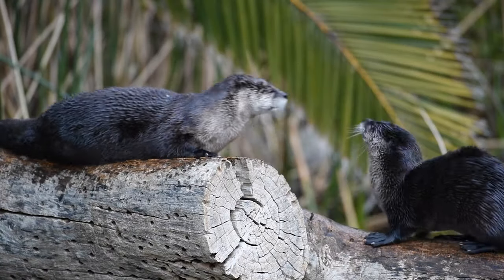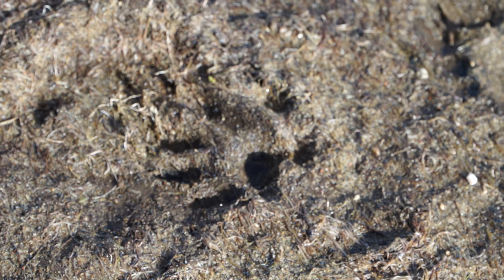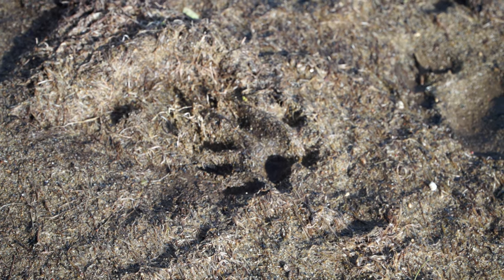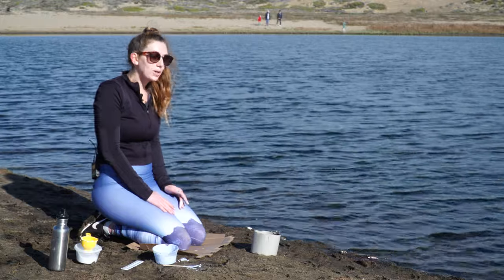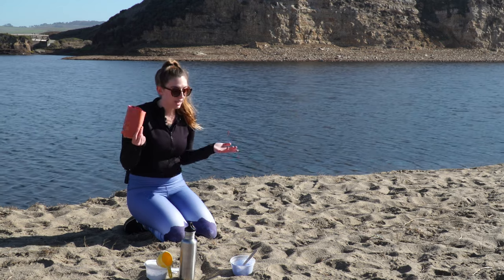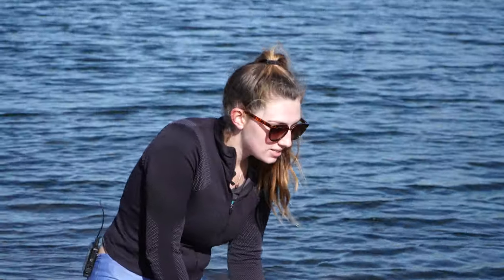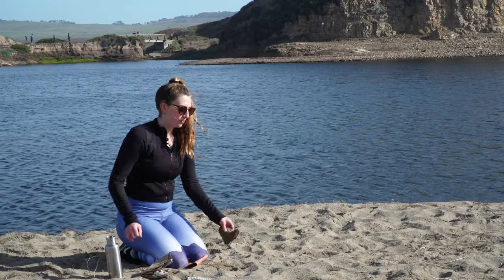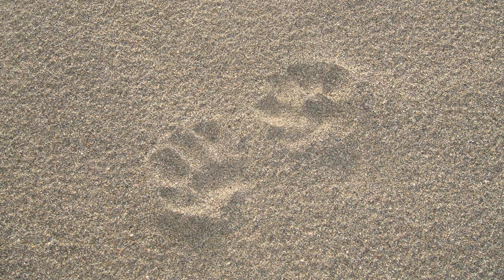Track Casting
Go outside, find some tracks, and make casts! It's a great way to start learning the complicated, fun, and informative science of animal tracking. It's not hard to do, not expensive, and teaches you lots about local wildlife.

Tracking is super complicated. In this video Erin found an otter track that had another track on top of it. which confused the "pinkie" claw with the "thumb" claw. Check it out and see how difficult it is to tell. even we did not realize it until we looked at the video.